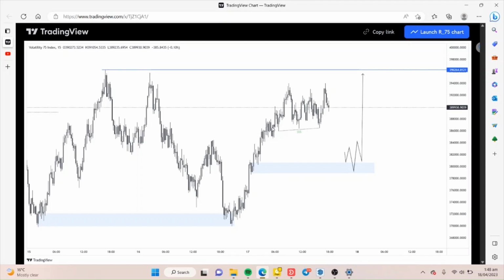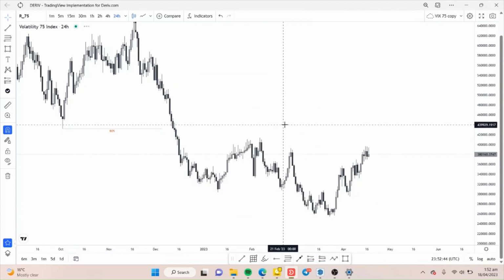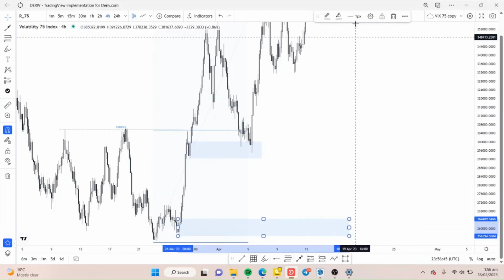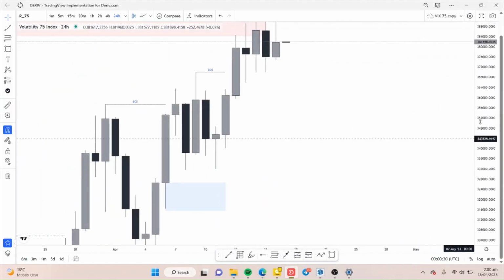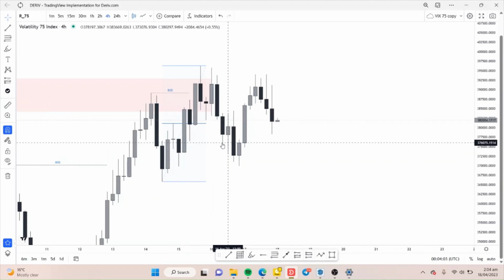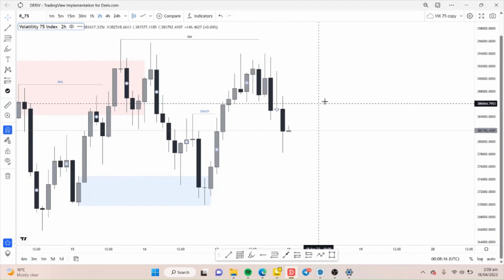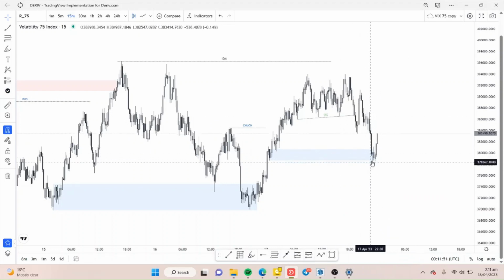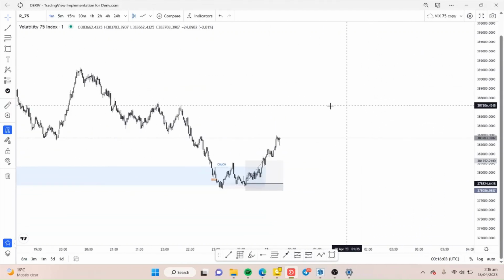THE ONLY VIX 75 STRATEGY YOU WILL EVER NEED II Supply & Demand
The only VIX 75 STRATEGY you will ever need to become a profitable TRADER.

A step by step guide to trade Vix 75 and catch crazy risk to reward ratios like I do

CHANNELS I LEARN FROM :     ​⁠@PTMTrading ​⁠@JeaFxForexTrading ​⁠@faizsmcfx ​⁠@VertexInvesting ​⁠@InnerCircleTrader ​⁠@zmcapitals4511